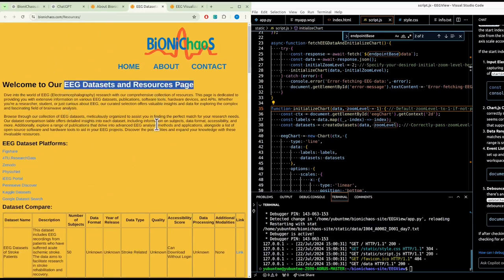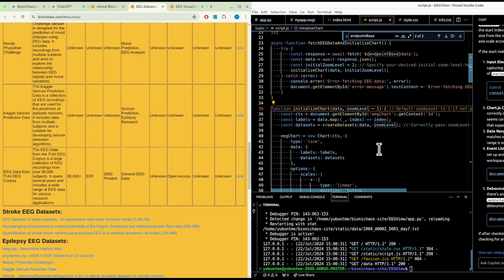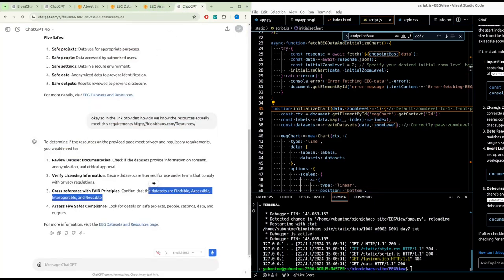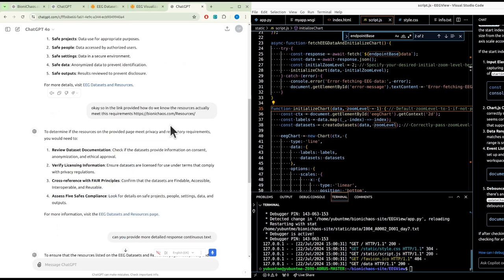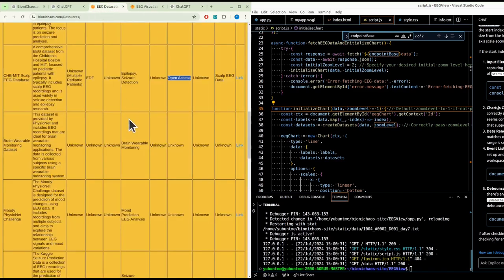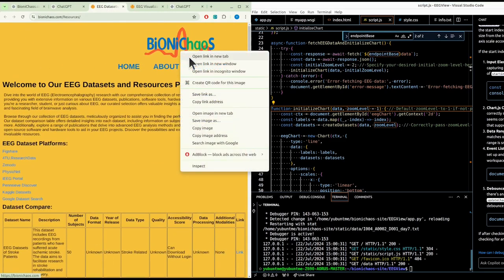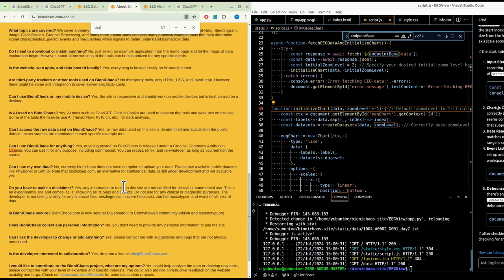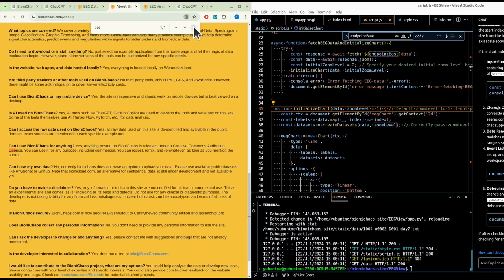Understanding Dataset Licenses and Privacy: Open Access, Consent, and Creative Commons Explained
In this video, I walk through the dataset resources page and discuss the platforms where datasets are published. I explain the privacy and regulatory concerns surrounding dataset licenses and how we can ensure compliance with these requirements. We dive into the importance of patient consent forms and how they can dictate the use of biomedical data, as well as the limitations of general data principles in specific cases.

0:00 - Introduction to dataset resources
0:07 - Overview of platform comparisons
0:13 - Addressing privacy and regulatory requirements
0:22 - Ensuring resources meet compliance standards
0:30 - Open access licenses and de-identification
0:39 - General data principles and consent forms
0:54 - Why general principles may not apply in specific cases
1:07 - Example: Sharing personal biometrics on YouTube
1:20 - Potential uses of shared biometric data
1:30 - Reviewing our licensing: Creative Commons Attribution 4.0
1:39 - How our license allows flexibility in content usage
1:48 - Personal thoughts on credit and the Creative Commons license
1:53 - Closing remarks: Do what you like with the content